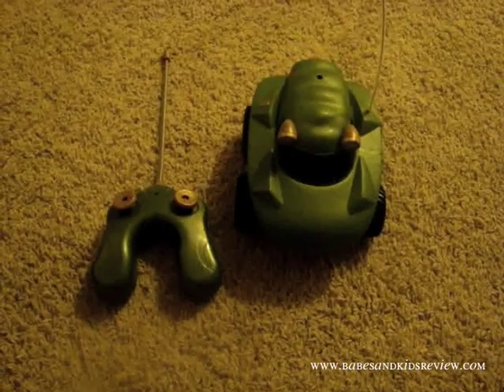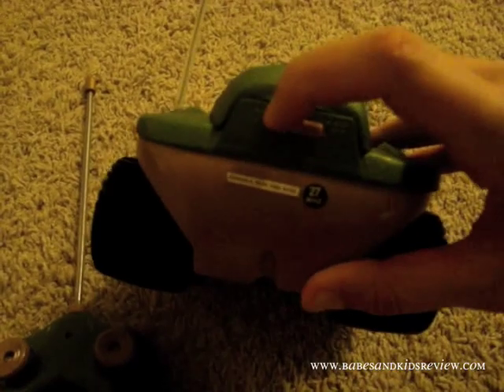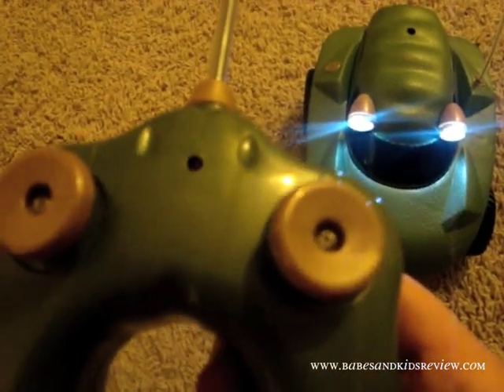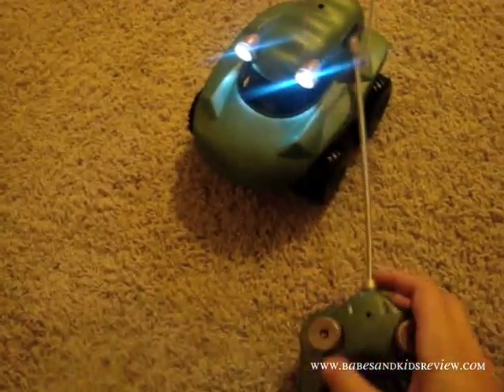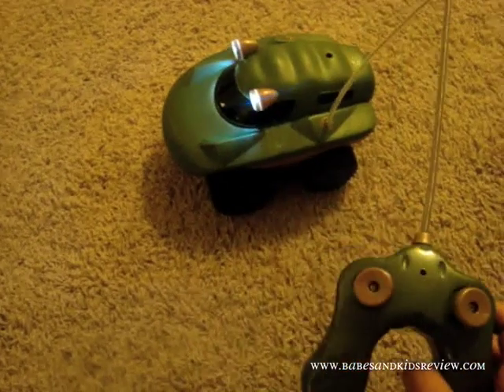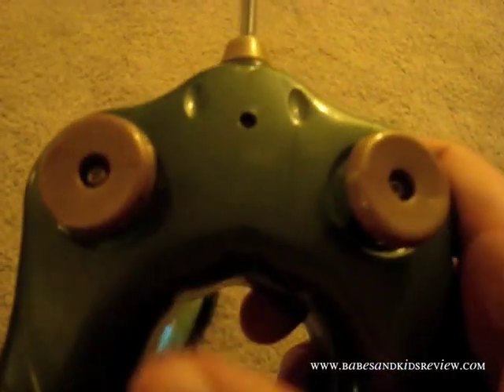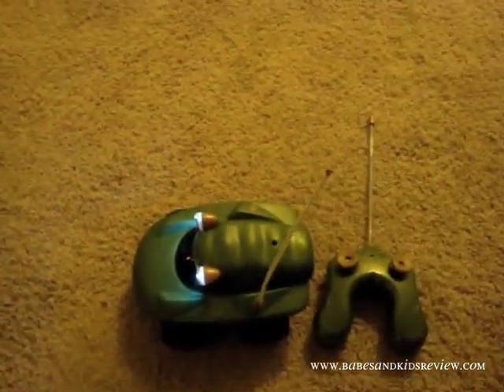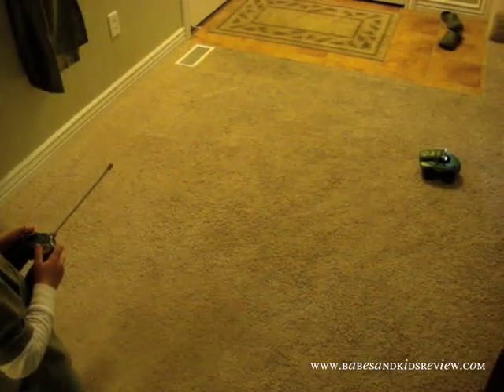Morphibians Gator Remote Control Toy